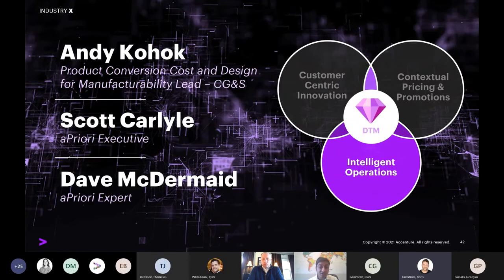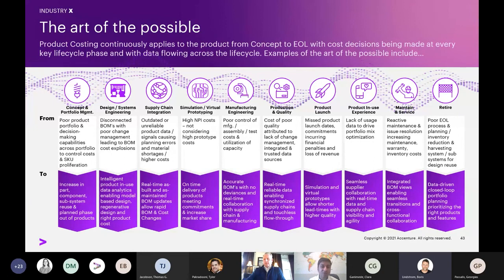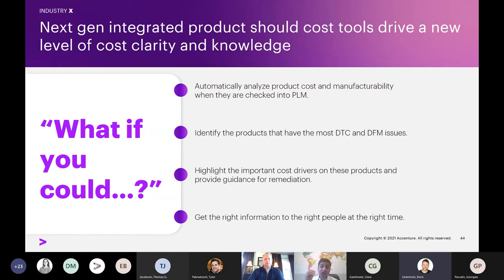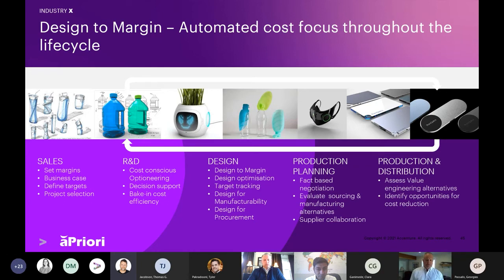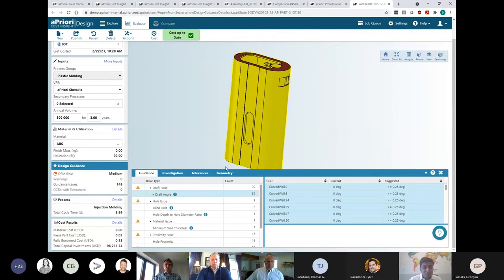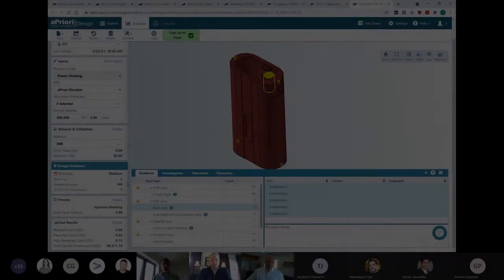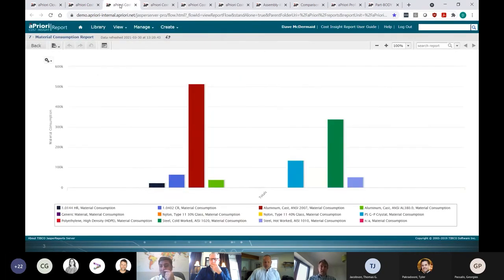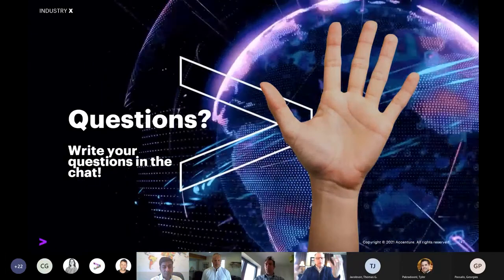Industry X: Intelligent Operations | Accenture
Understand full transparency of E2E Should Cost for a set of products, leveraging a continuous improvement mindset.